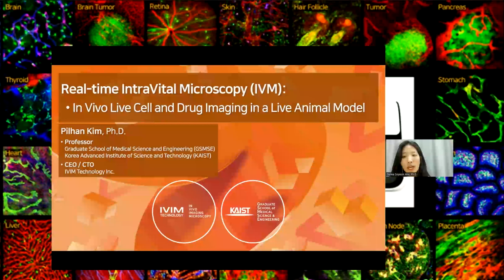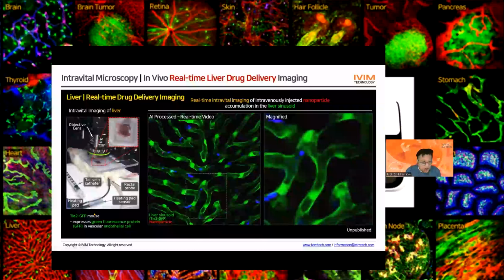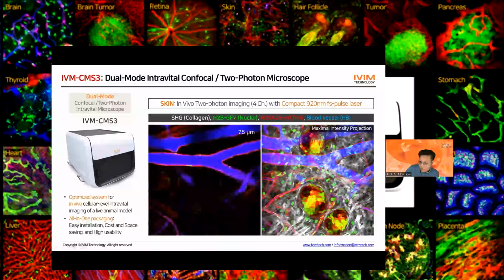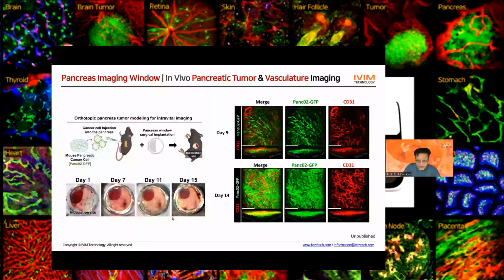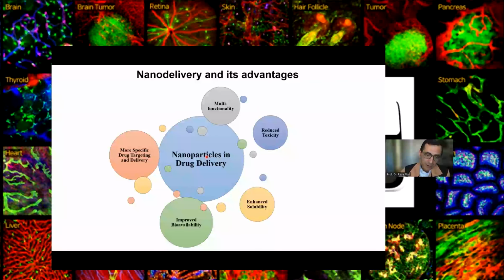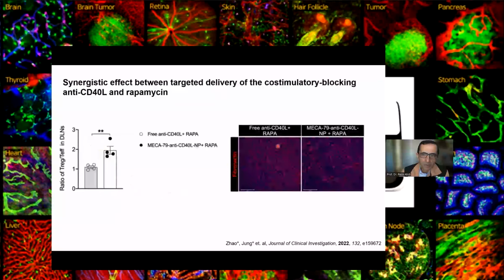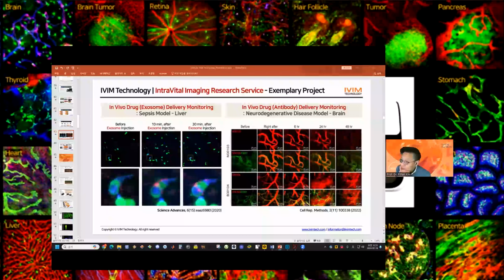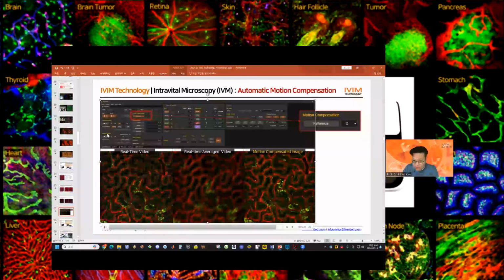(EN) Pre-Workshop Webinar: Intravital Live Animal Cellular Imaging in Immunology and Transplantation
In this video, through Prof. Dr. Pilhan Kim's presentation, we delved into intravital imaging of diverse organs, including skin, liver, spleen, pancreas, kidney, small intestine, and more. Additionally, recent studies were presented, utilizing real-time intravital imaging to investigate the dynamic cellular-level pathophysiology of various human diseases in preclinical mouse models, explicitly focusing on immunology and transplantation.

Furthermore, Prof. Dr. Reza Abdi from Brigham Women's Hospital provided practical insights into the targeted delivery of drugs for refractory diseases, shedding light on innovative approaches in the context of immunology and transplantation research.